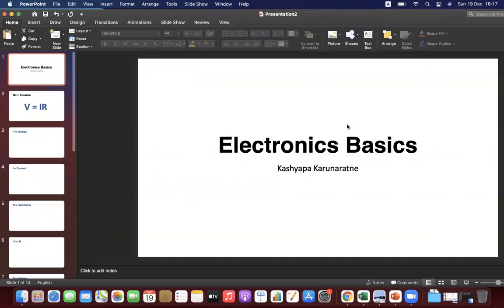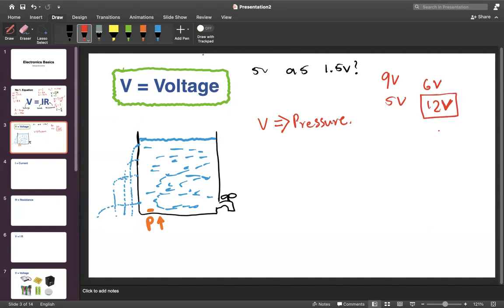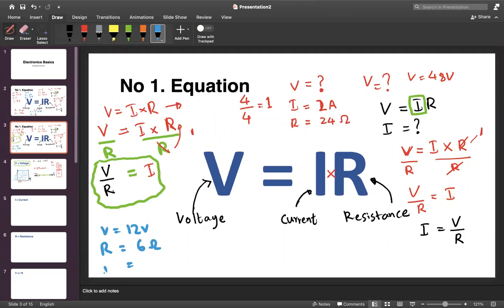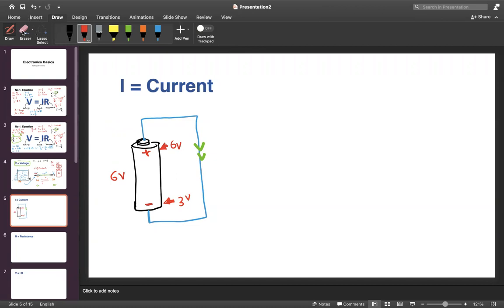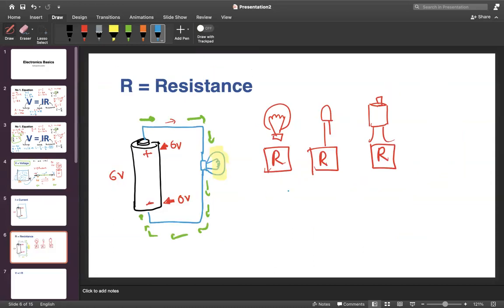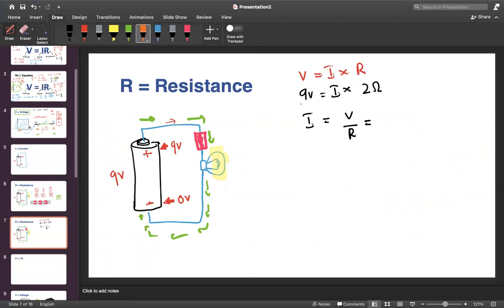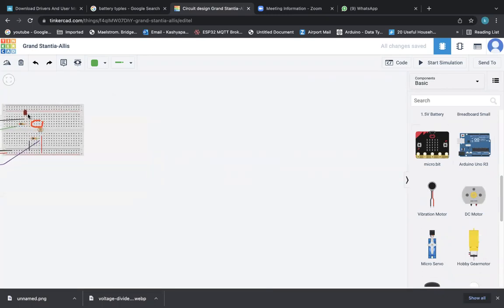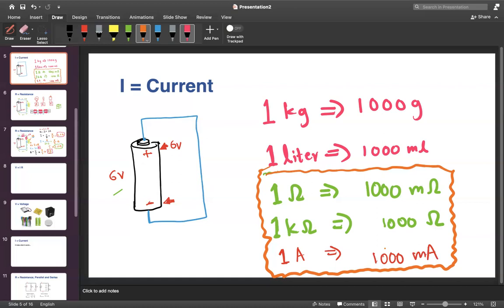Arduino 4 2021 dec